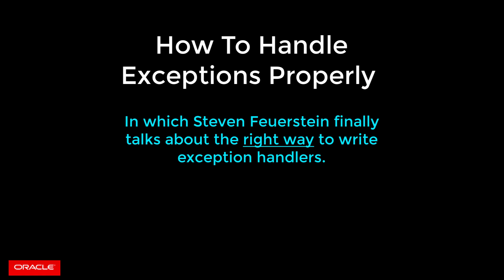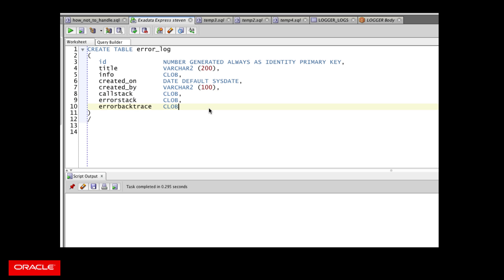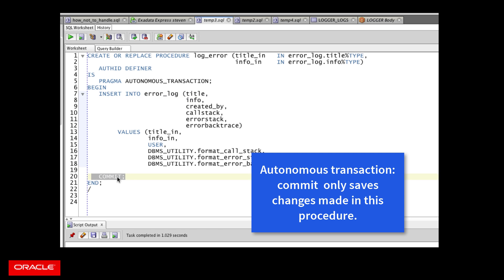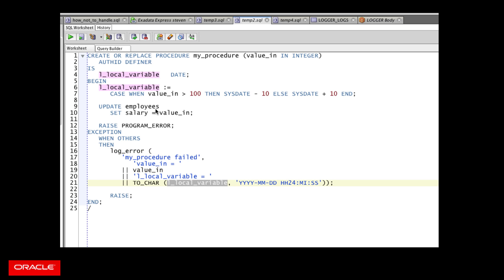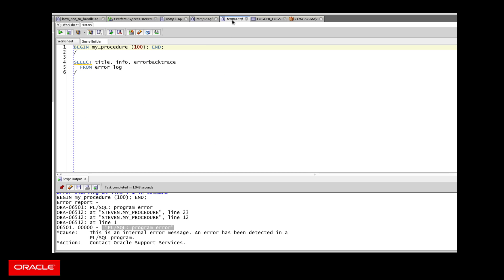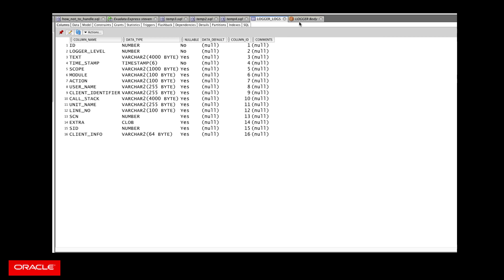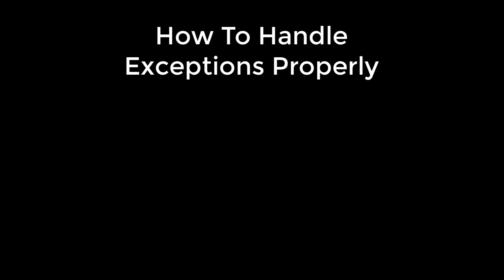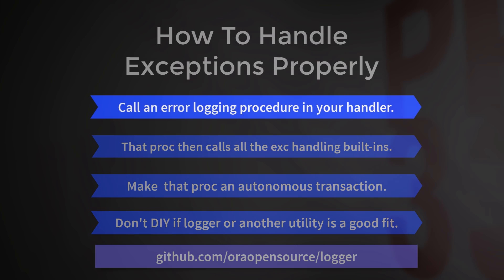How to Handle Exceptions Properly - Part 3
In this third video in the series, Steven switches gears to talk about to properly handle exceptions: build or find a single reusable logging procedure and call that. Only pass it variables from your current application state that cannot be obtained via built-in calls, like DBMS_UTILITY.FORMAT_ERROR_BACKTRACE.